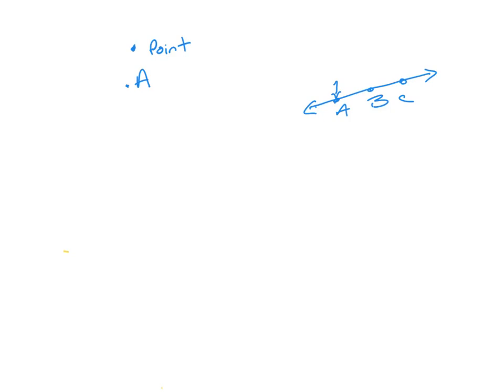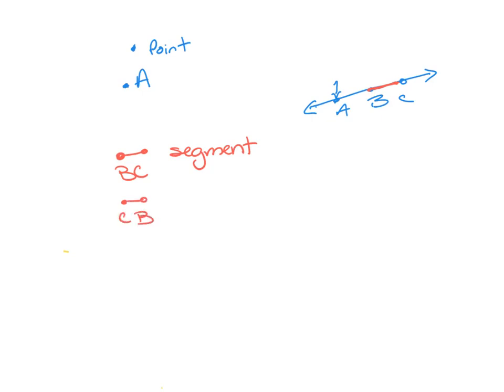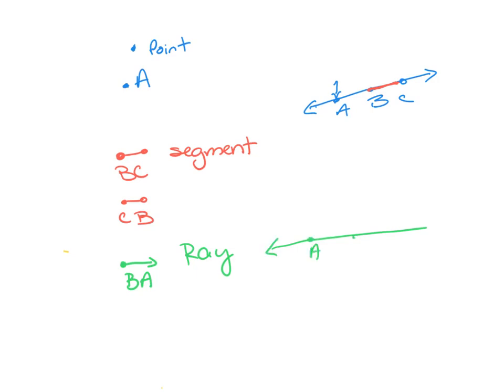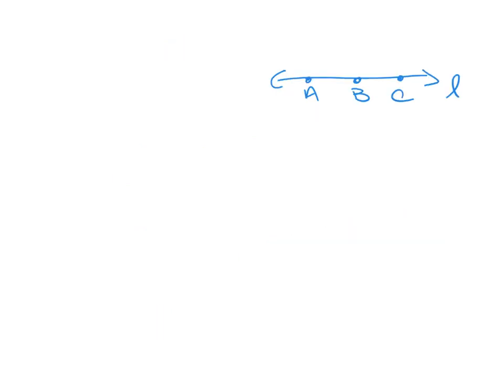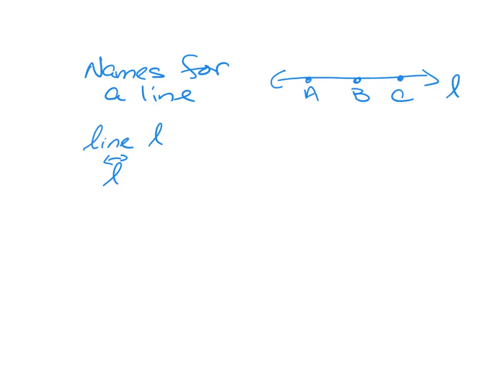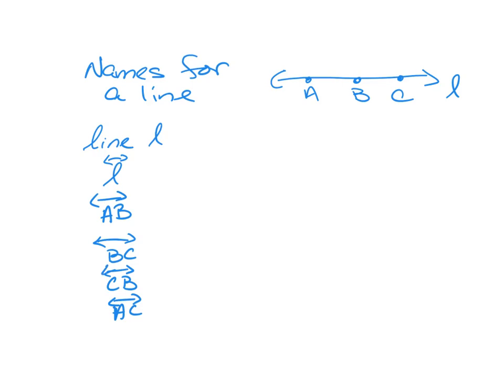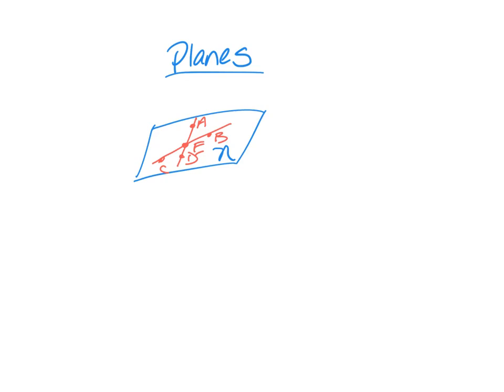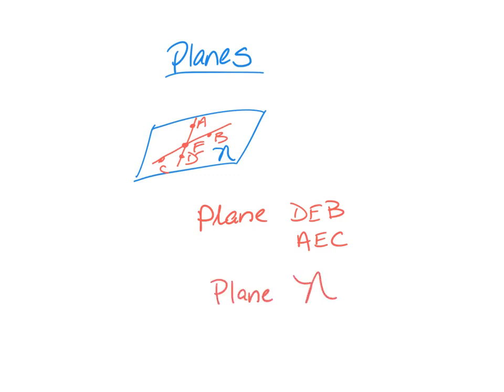8-21 Intro to Geometry